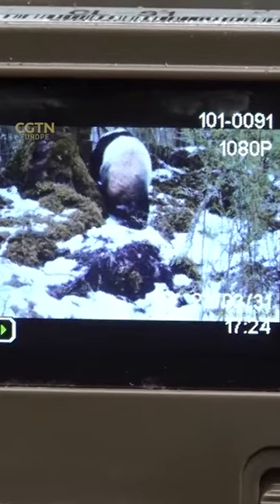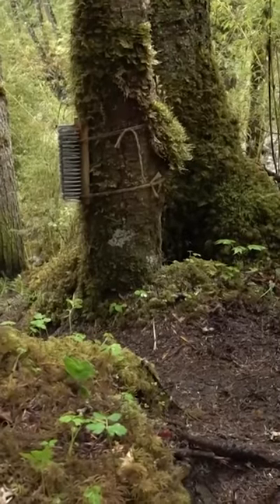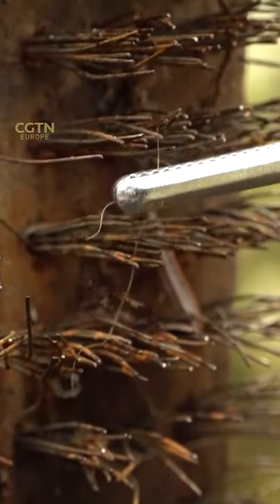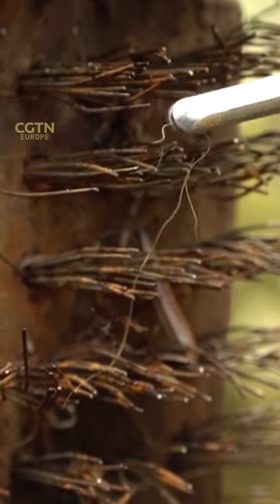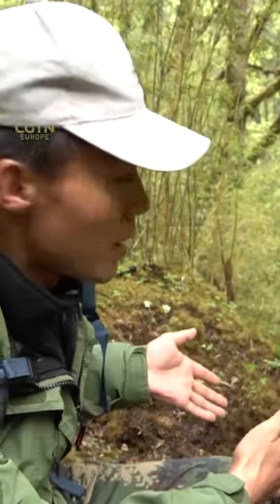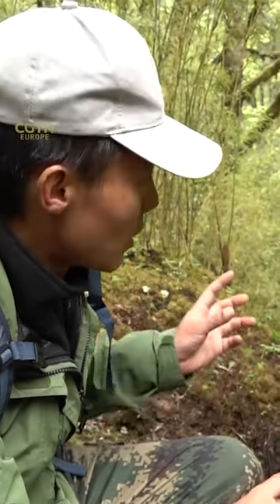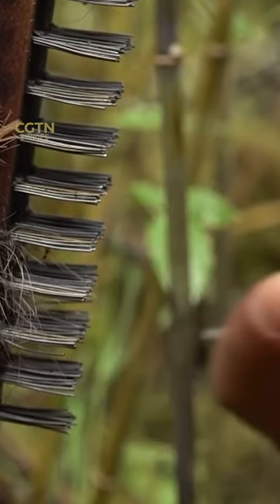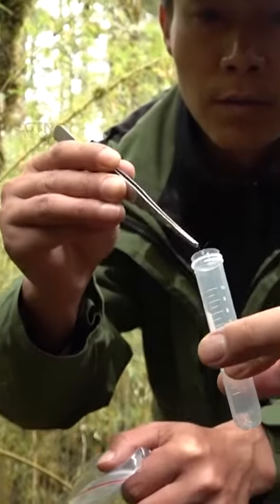‘Hair traps’ help experts gather wild panda research data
A set of brushes known as ‘hair traps’ attached to tree trunks in the Giant Panda National Park in Wanglang, China's Sichuan Province, are helping researchers understand the habits and population of giant pandas in the region.